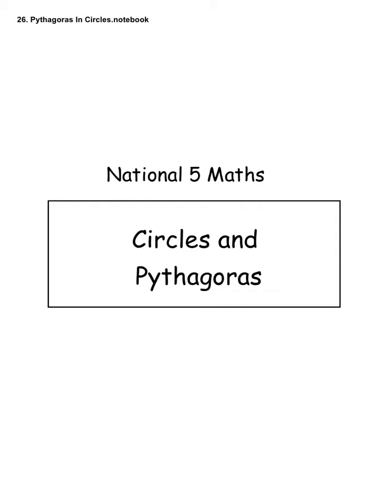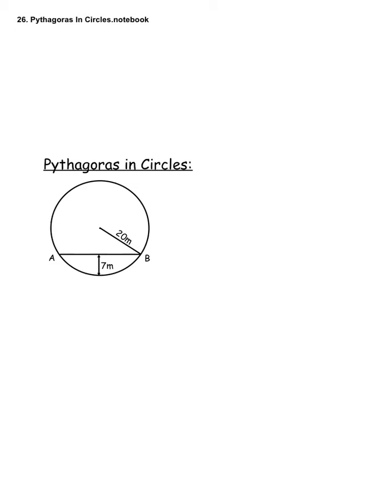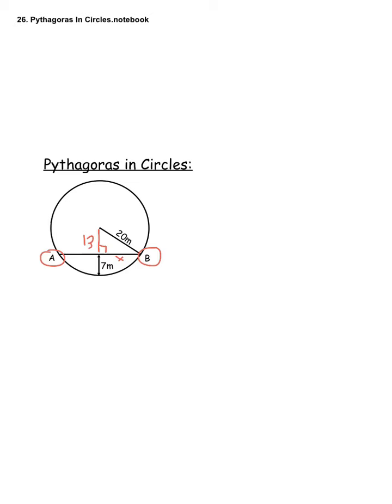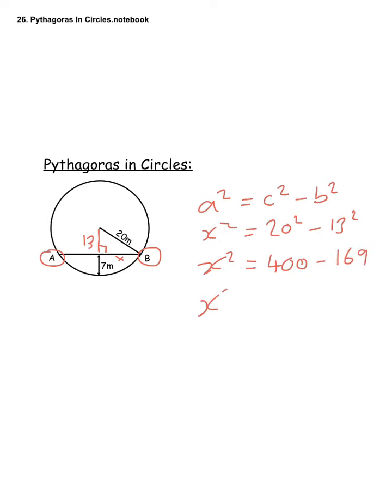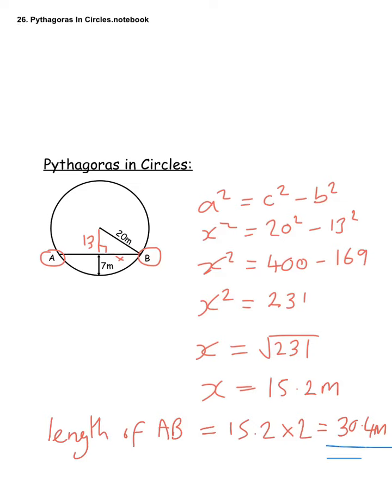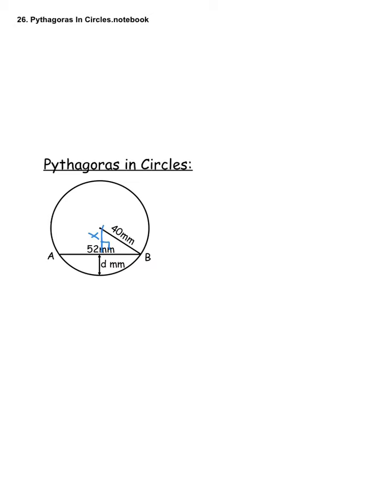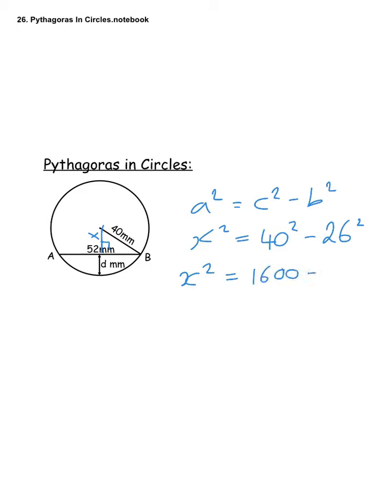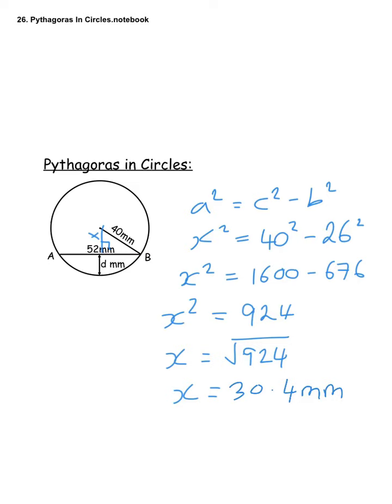Tynecastle Maths - National 5 - Circles and Pythagoras